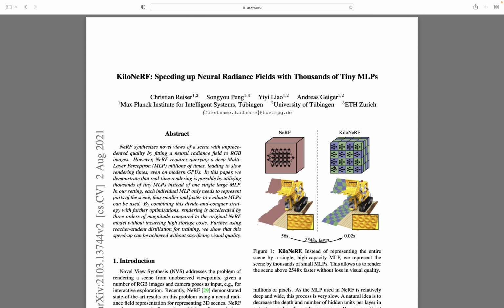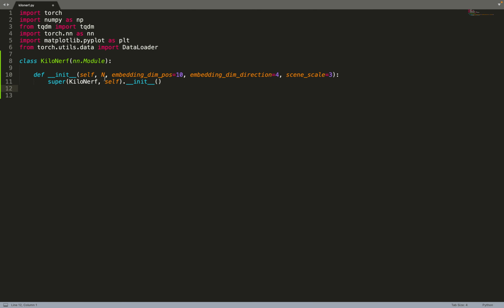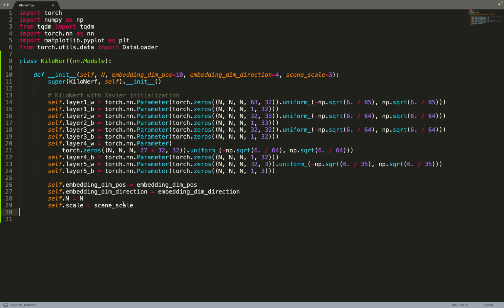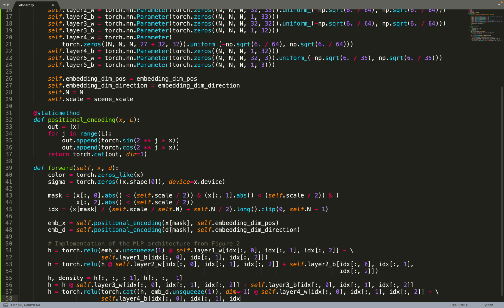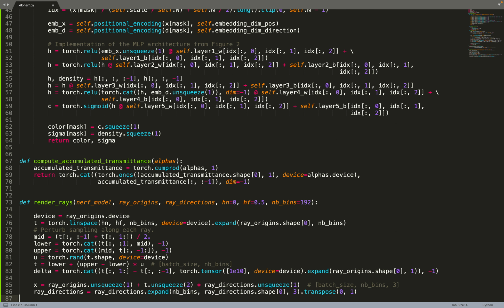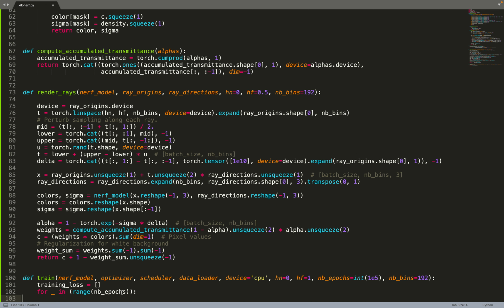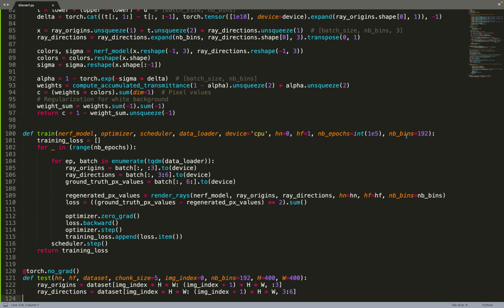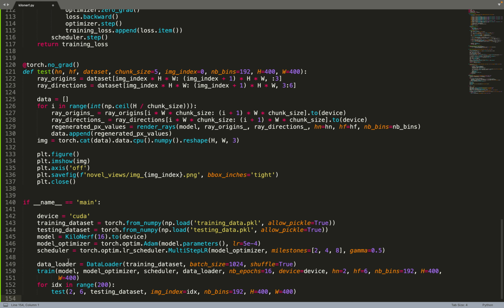KiloNeRF: Speeding up Neural Radiance Fields with Thousands of Tiny MLPs | 100 lines of PyTorch code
Machine Learning: Implementation of the paper "KiloNeRF: Speeding up Neural Radiance Fields with Thousands of Tiny MLPs" in 100 lines of PyTorch code.

Novel view synthesis with NeRF at High FPS.